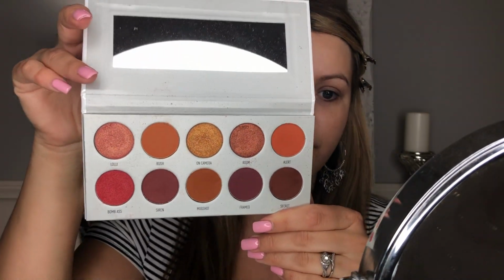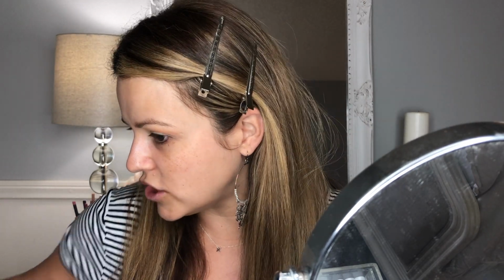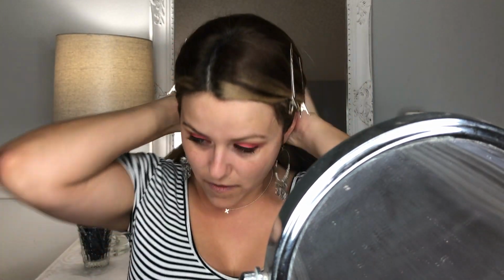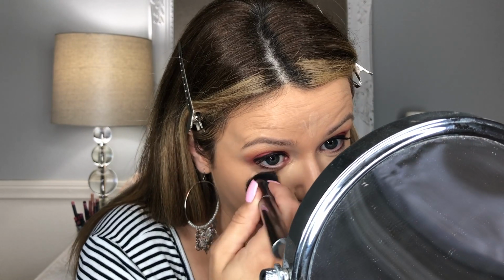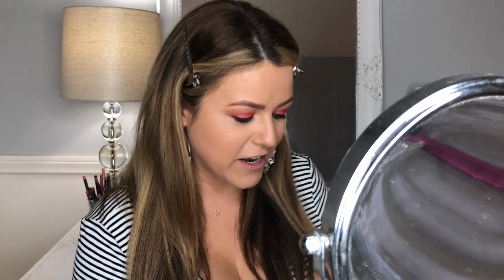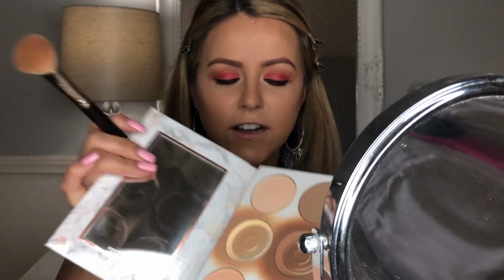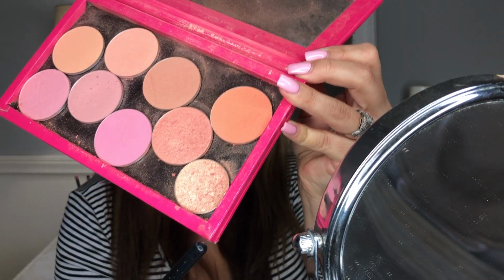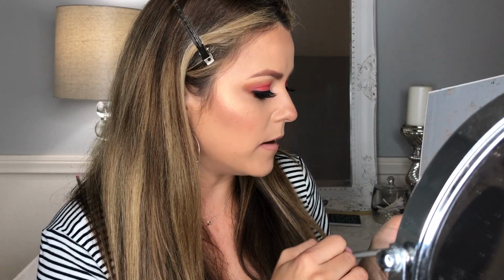VALENTINE'S DAY MAKEUP LOOK | Jen B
Hello EVERYONE!
WELCOME! It's been a hot minute since I've sat down and done a MAKEUP TUTORIAL/ chit chat with me! I hope you guys liked the Valentine's day look I came up with! I want you all to know I'm beyond excited and grateful for anyone who watches my videos! Also, all of the main products used today will be listed below!

Muahhhh
Grateful,
      JEN B

WAHOOOOO!
3.YOU MUST COMMENT ON YOUR FAVORITE MAKEUP MONDAYS VIDEO. THE COMMENT DOESN'T HAVE TO BE LENGTHY OR ANYTHING.  IT JUST NEEDS TO BE A SHORT COMMENT, AS WELL AS YOUR EMAIL, AND HASHTAG JENBGIVEAWAY SO THAT I KNOW YOU WANT TO BE ENTERED IN THE GIVEAWAY!

ONE WINNER WILL BE CHOSEN FRIDAY FEBRUARY 8TH
I WILL ANNOUNCE THE WINNER IN MY INSTAGRAM STORIES!
GOOD LUCK!!!

Main Products used TODAY:
TO PREP THE FACE:
OLAY: beauty fluid lotion
MAC: strobe cream
MAKEUP FOREVER: Step 1 skin equalizer

FOUNDATION & POWDER:
TOO FACED: Born this way foudation
MAC: compact NC35

EYES:
transition:  MORPHExJACLYN HILL palette-pukey,  MORPHExJACLYN HILL  Vault palette-Rush, mugshot
inner corner: MORPHExJACLYN HILL PALETTE: enlight & BEAM
eye lids: VAULT-Bomb Ass
drop shadow: MORPHExJACLYN HILL palette-pukey,  MORPHExJACLYN HILL Vault palette-Rush, mugshot
EYELINER:
LA GIRL: black kohl
LASHES: Creme- #43

BLUSH:
MAC: Melba

BRONZER/CONTOUR:
PUR: contour diaries for setting contour and concealer
KAT VON D Shade + Light-sombre

TO SET THE FACE:
MORPHE: finishing mist

HIGHLIGHTER:
OFRA: you dew you highlighter

BROWS:
NYX-auburn

LIPS:
MORPHE: liquid lipstick in VIRGIN
MARC JACOBS Enamored lipgloss: cream & sugar
MAC: prolongwear lip pencil in DOUBLE-time

BRUSHES I CAN't live without:
MORPHE 433, MORPHE G6, MAC 129, SIGMA E40, MAC 217, MAC 224

If you are reading this THEN I LOVE YOU!